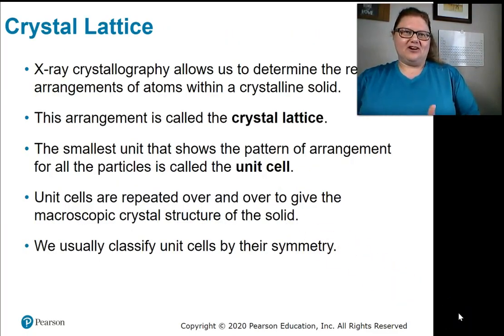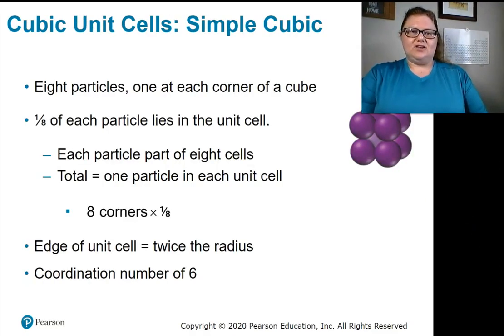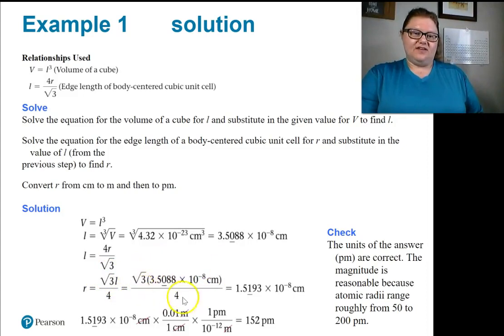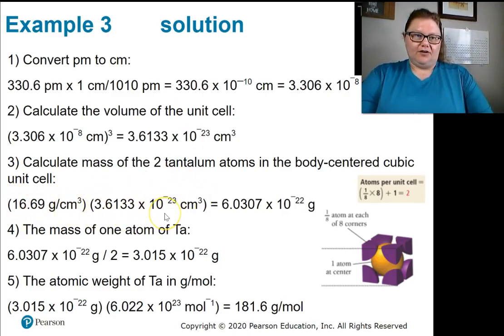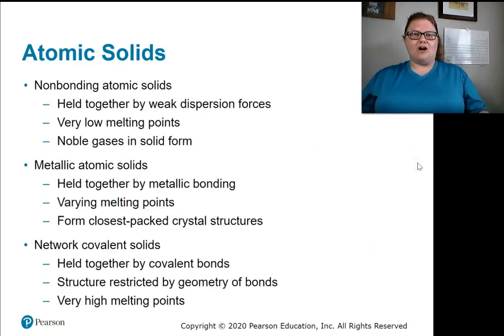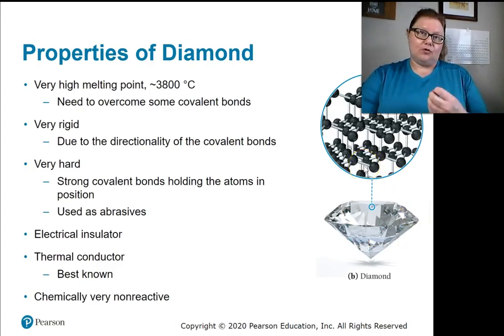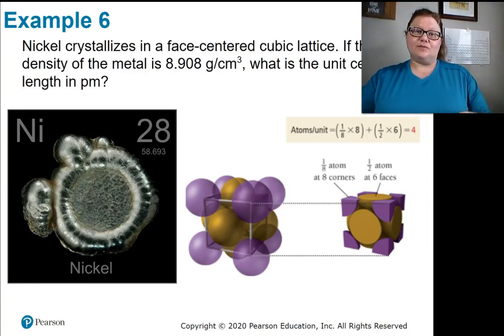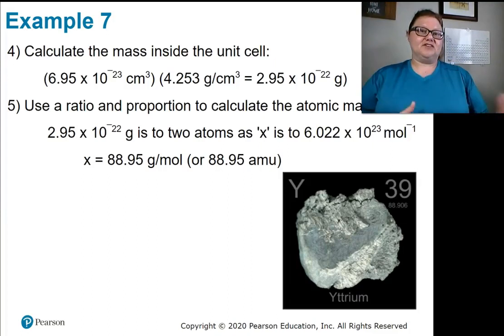Ch 13 Video Notes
Solids and Modern Materials